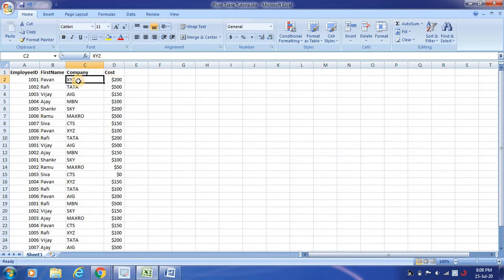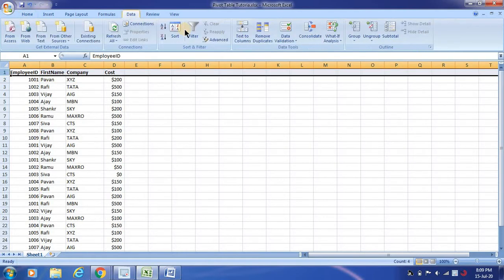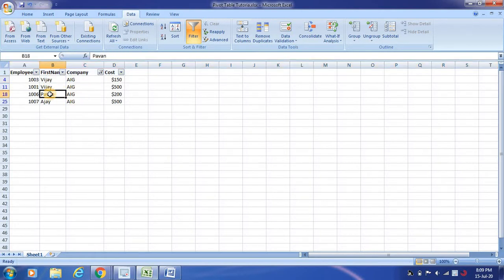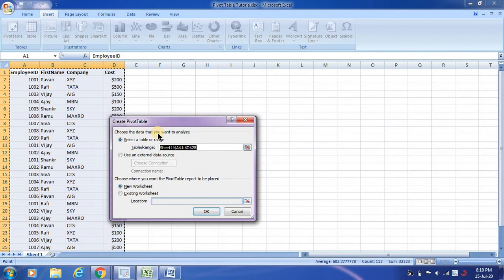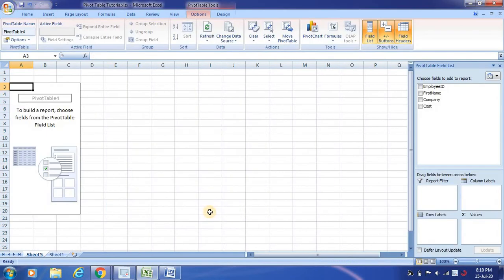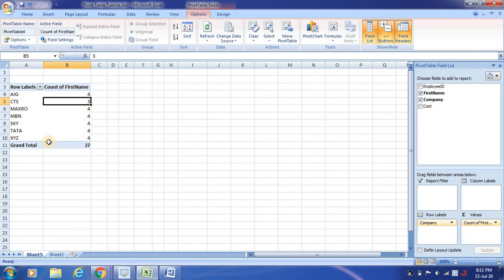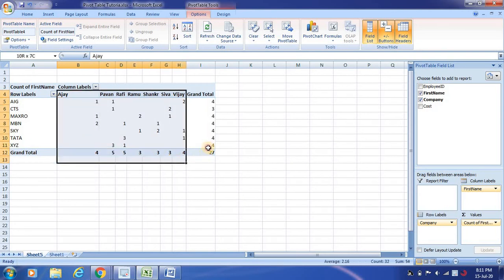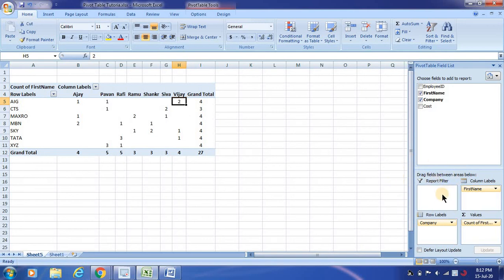EXCEL TIPS| HOW TO CREATE PIVOT TABLE